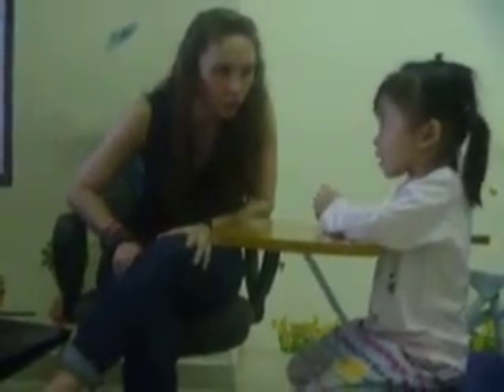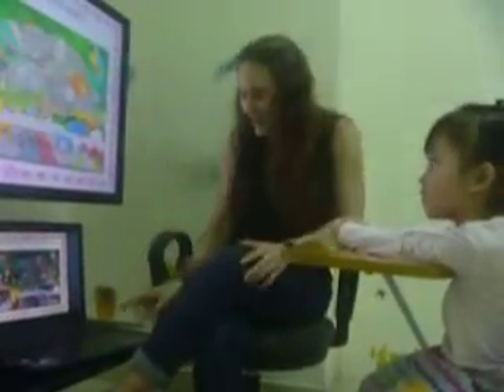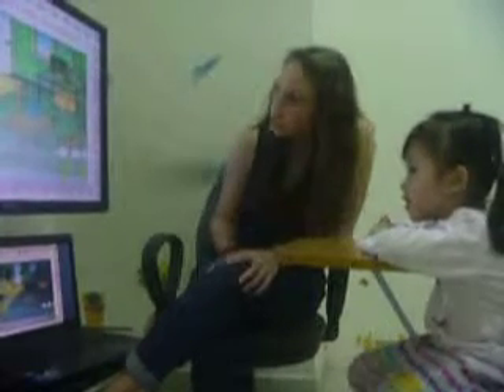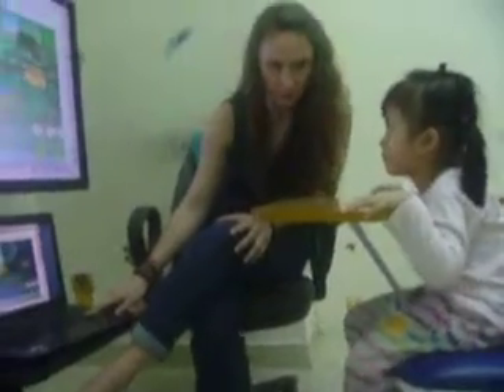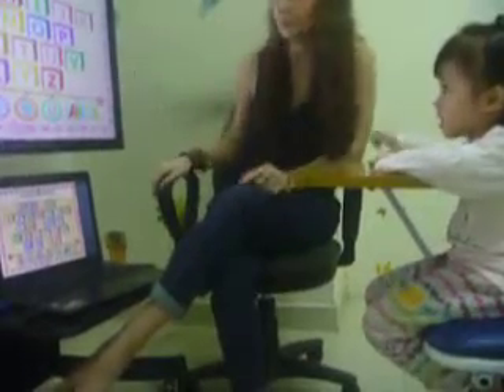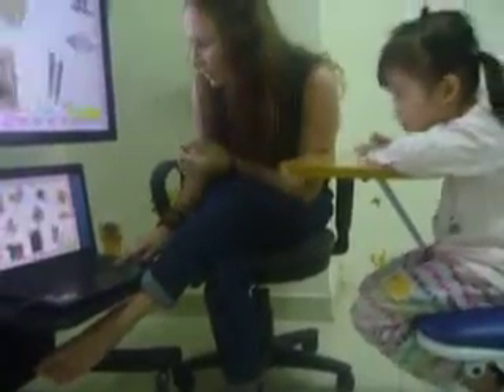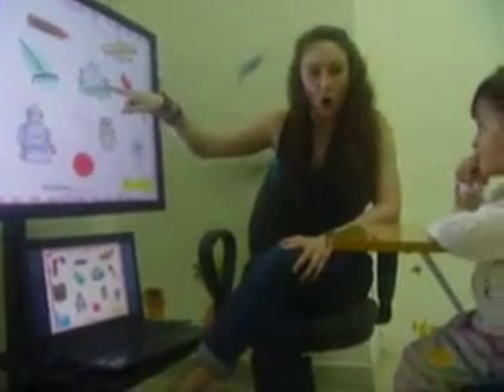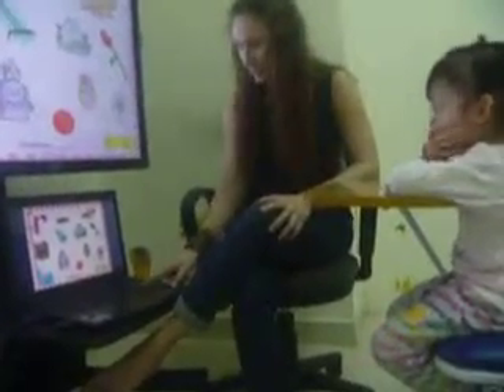PEAKING TEST T3.2016 CẠC (GIA HÂN) - PP1E POPODOO DƯƠNG NỘI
SPEAKING TEST T3.2016 CẠC (GIA HÂN) - PP1E POPODOO DƯƠNG NỘI